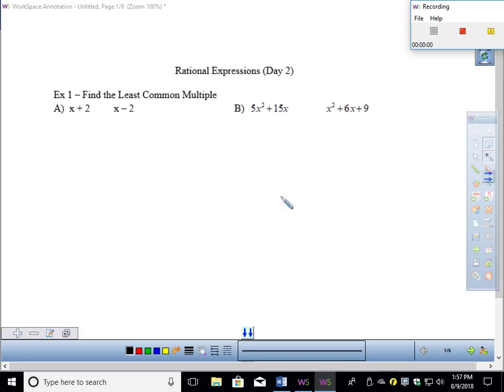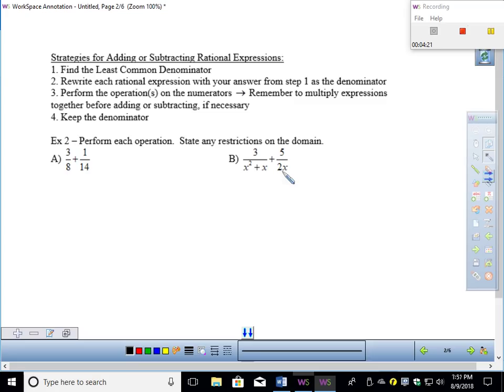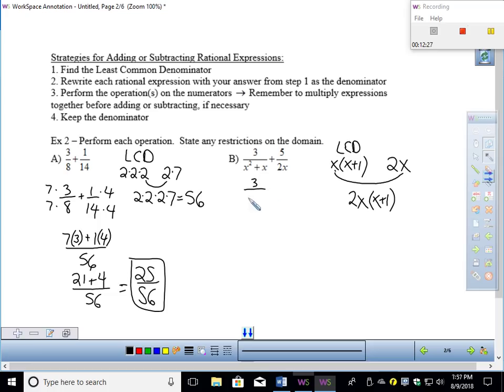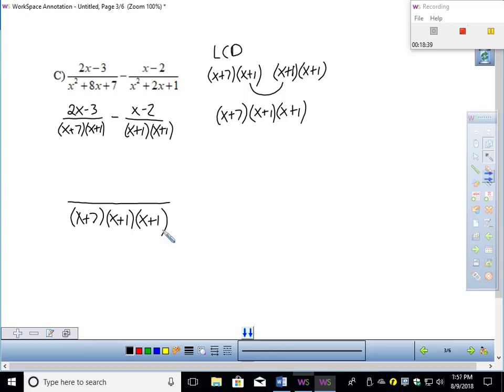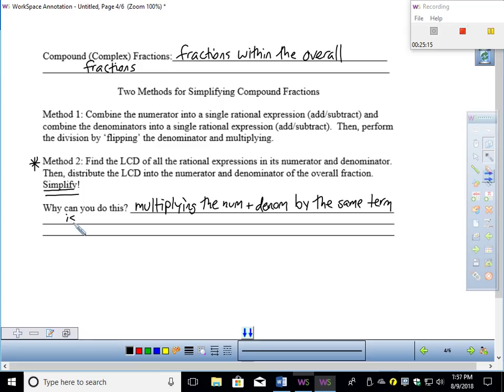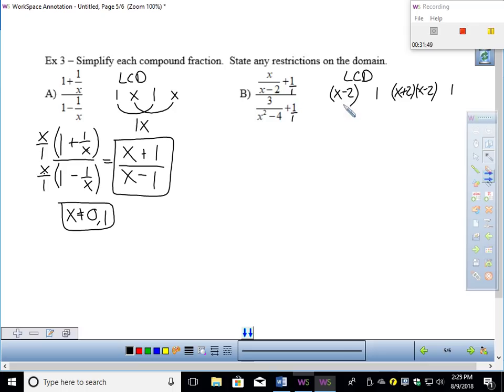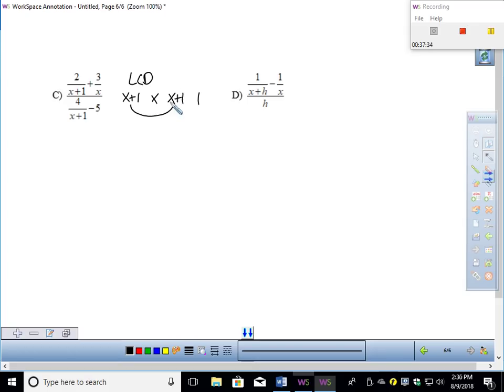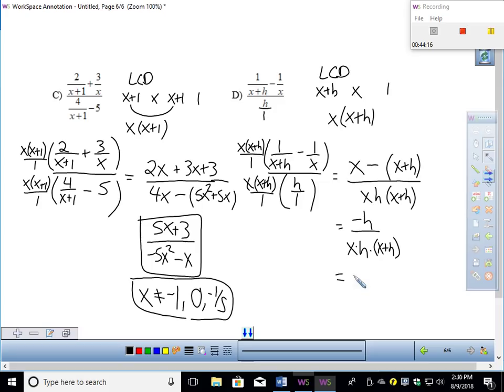Rational Expressions Day 2